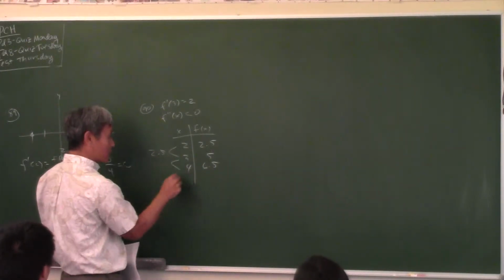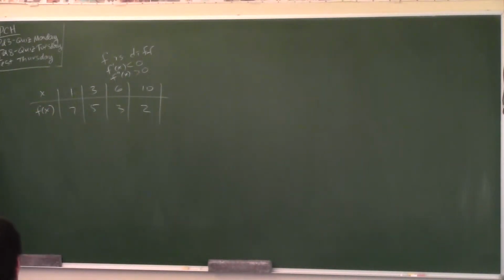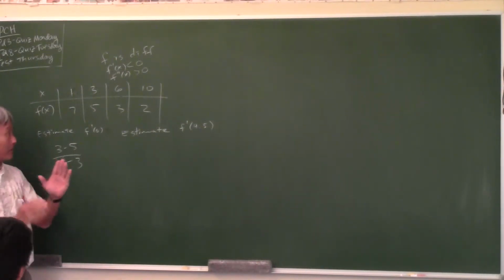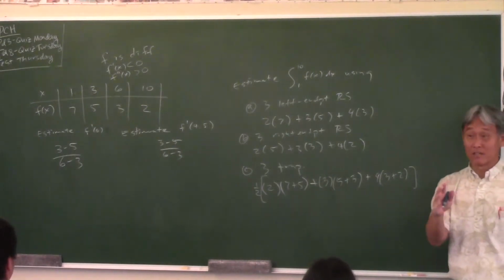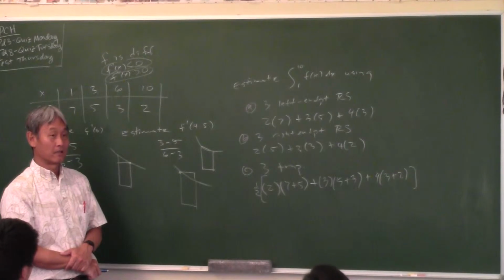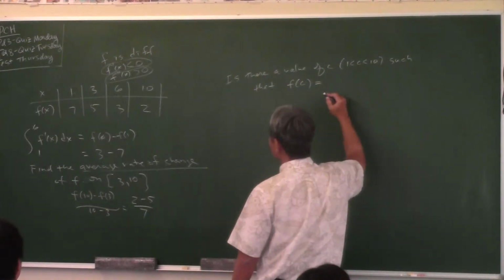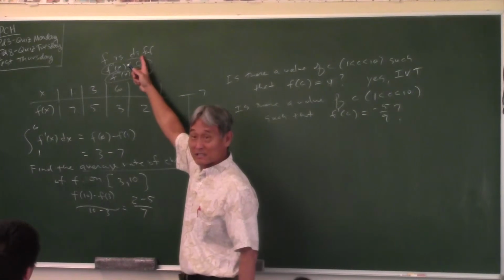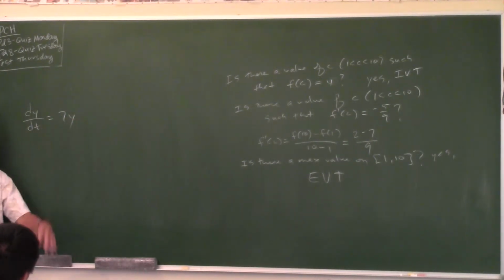AB discuss 2008 mc back to basics part 2 04/06/17